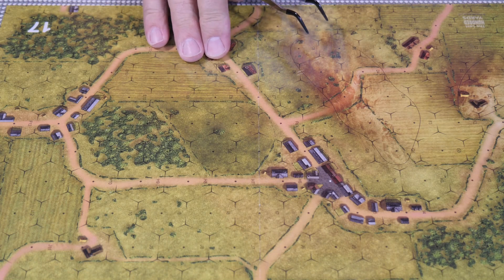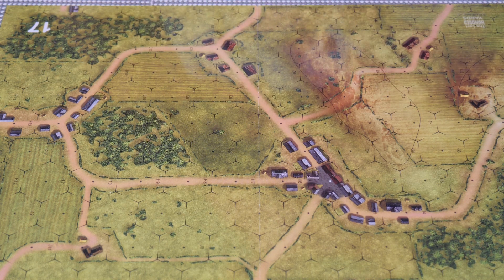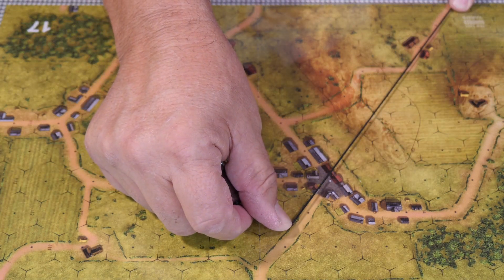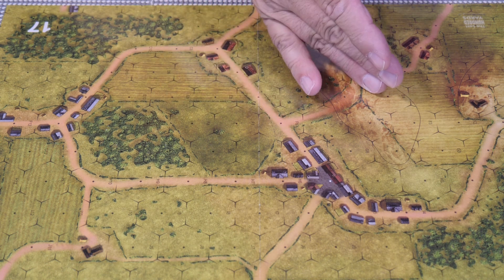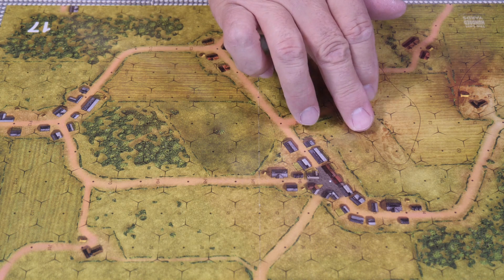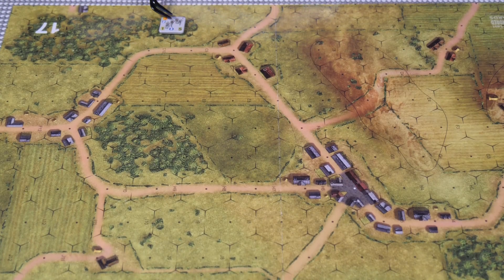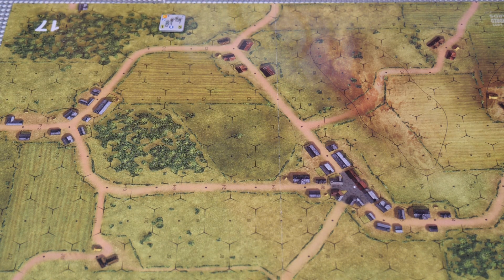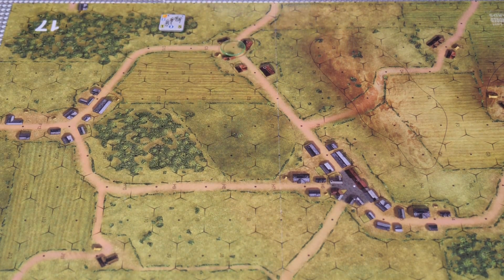GMT: The Last Hundred Yards - learning Line-of-Sight - How to Play, Part 1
My first look at understanding Line-of-Sight in The Last Hundred Yards(LHY) Series of games.  For this example we are using LHY - Volume 2  Airborne Over Europe. If you struggle with Line-of-Sight, this video should help.

Game tools
2mm Radius Deluxe Corner Punch Cutter
2.5mm Radius Deluxe Corner Punch Cutter
2mm Radius Heavy Duty Corner Punch Cutter
2.5mm Radius Heavy Duty Corner Punch Cutter